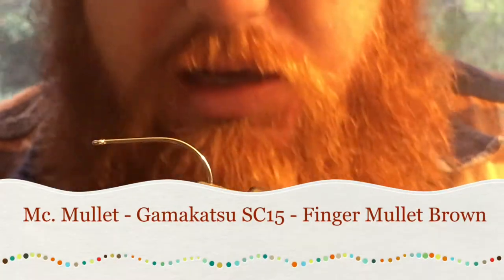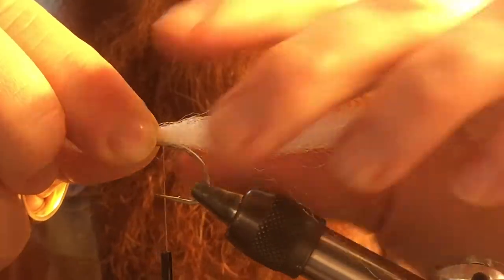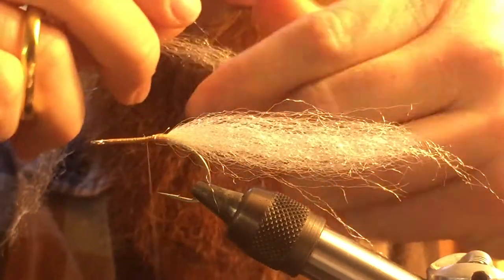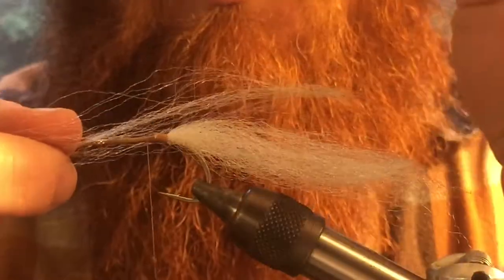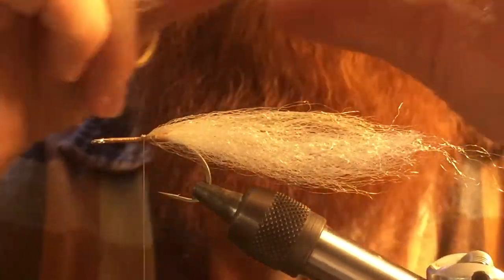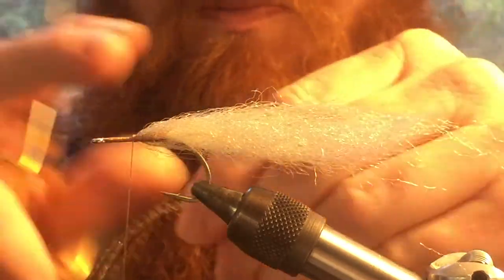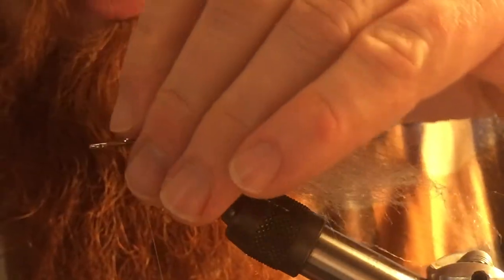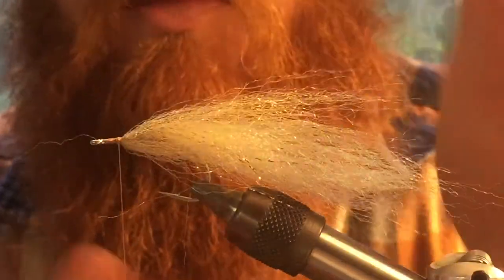saltwater streamer fly pattern for inshore fishing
The Mc. Mullet is a saltwater fly pattern that I created in efforts to mimic mullet in the gulf.  Its not a difficult fly to tie, and can be tied rather quickly once you get the hang of it.  Its great for redfish, seatrout (specks), and even tarpon (if tied with a beefier hook).

Fiber Used:
Super Fiber in Dark Brown & Caddis Tan

Hook used:
Gamakatsu SC15 in size 1/0

Epoxy:
Solarez "thin hard"

Eyes used:
Gold 3D eyes in size 6MM